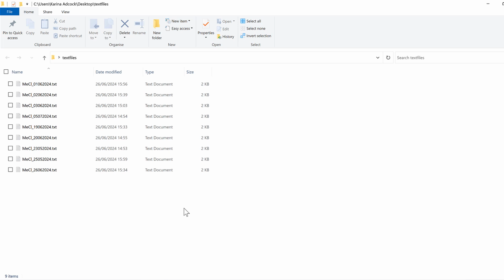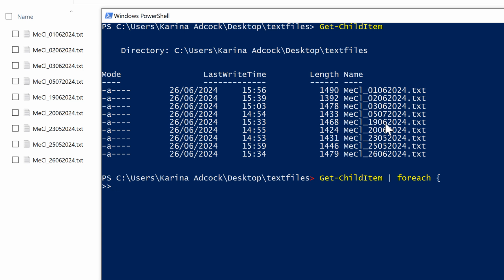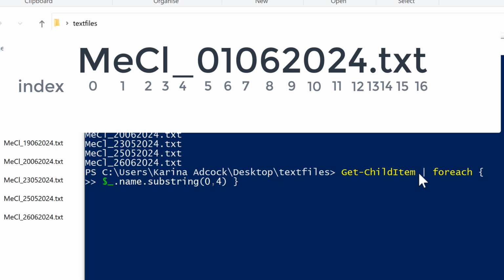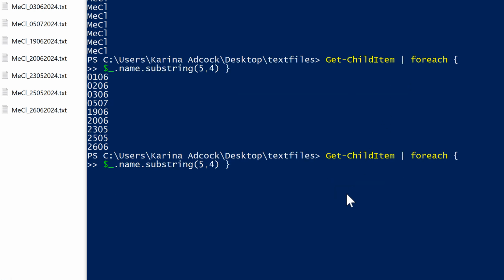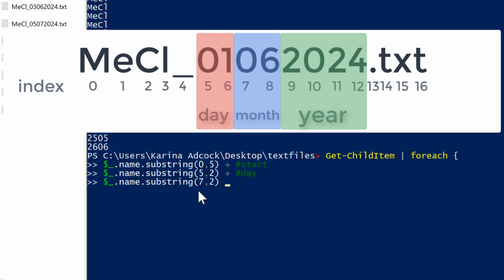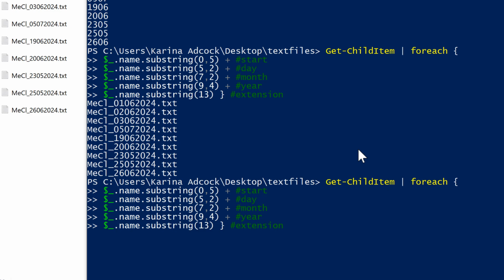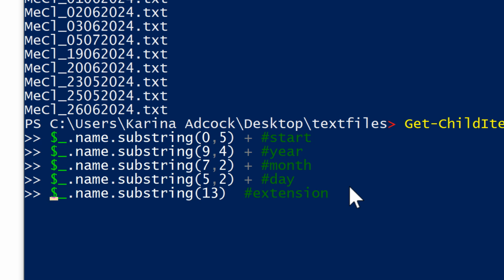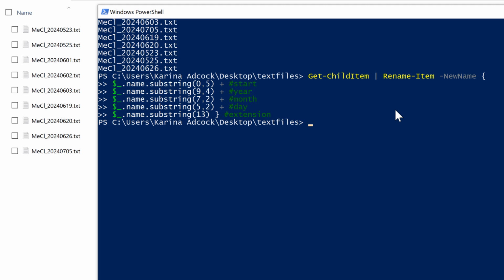How to reorder parts of a filename using Windows Powershell